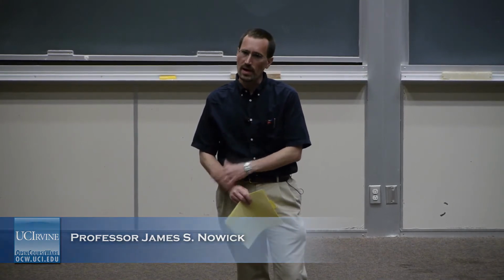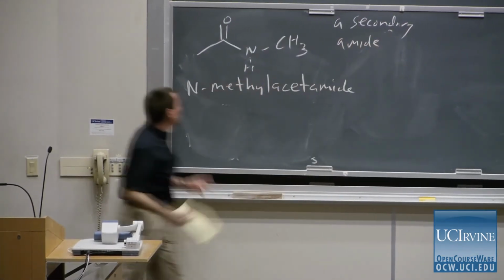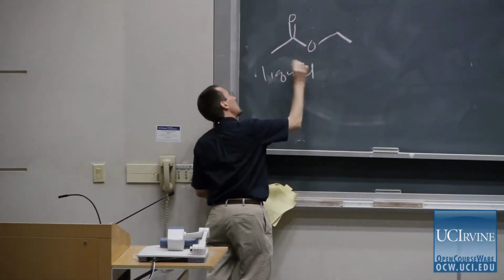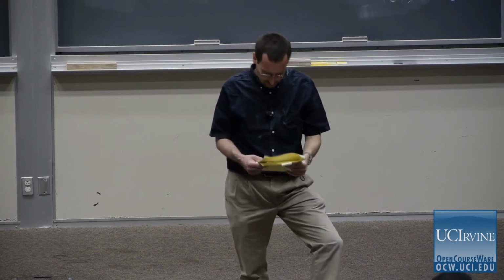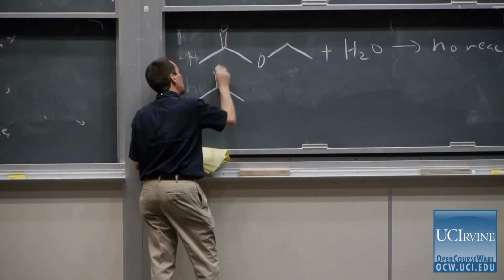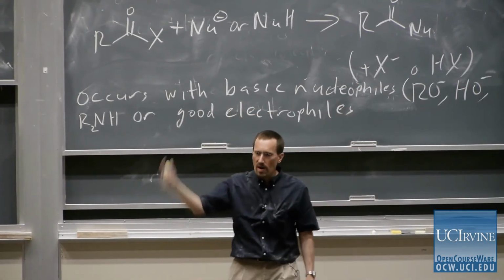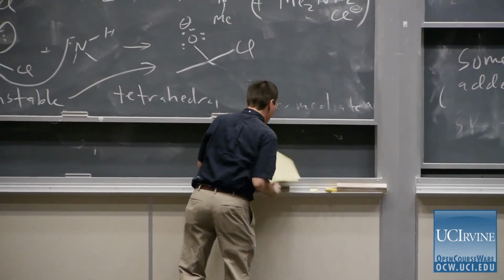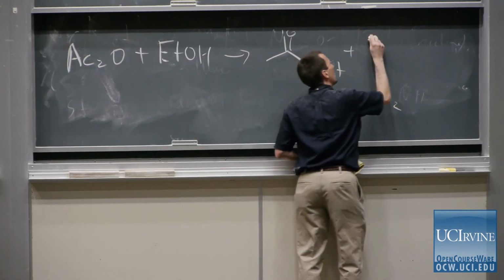Organic Chemistry: Lec. 8. The Chemistry of the Carboxylic Acid Family